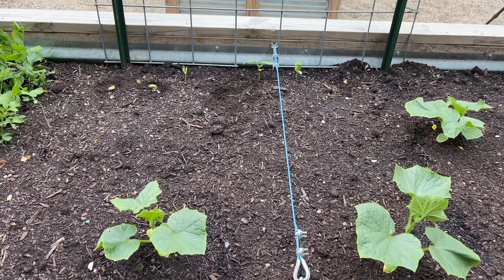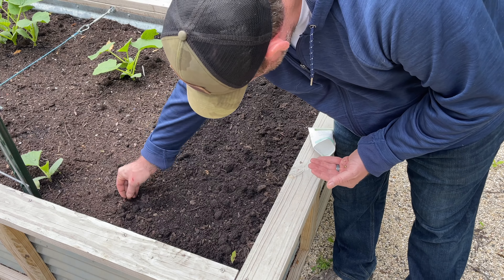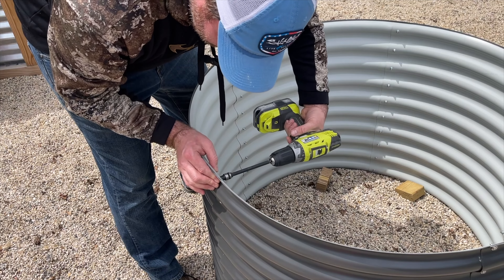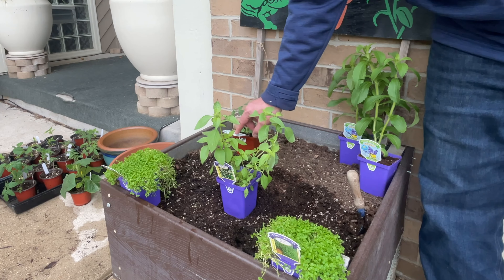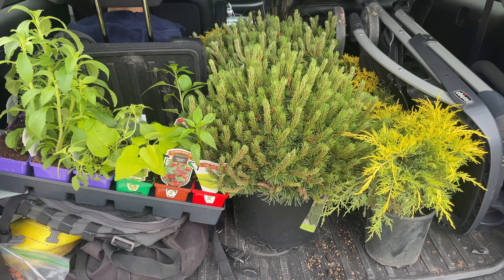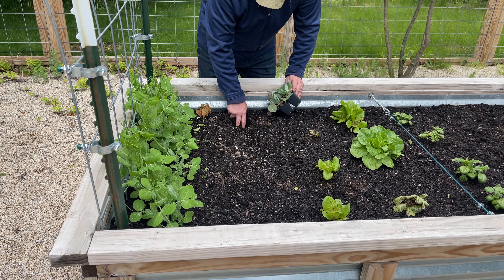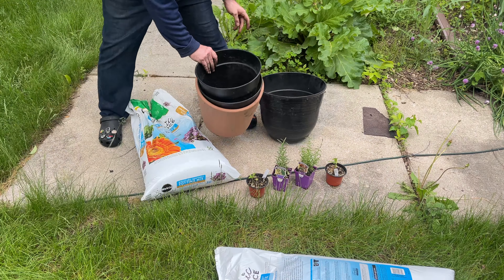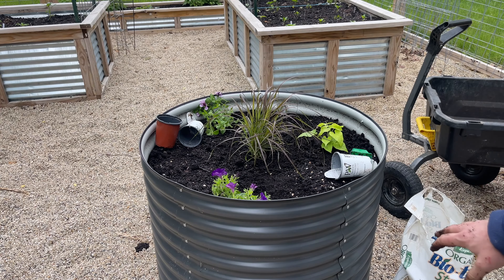Planting our Birdie Beds // Planting the Boy's Garden // Bog Life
Finishing our planting with root vegetables and annuals in our Birdie Beds and filling the main beds with a variety of seedlings. Then we plant Griffin’s Garden and finally plant a few more pots including a grow bag with peanuts.

Epic Gardening is running a Father’s Day sale from June 1 - June 9

Epic Gardening

Birdie Beds

Round Tall Metal Raised Birdie Beds

Equipment used
Camera: I-Phone 12 Pro Max